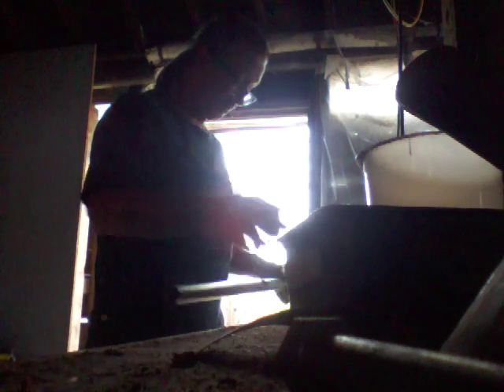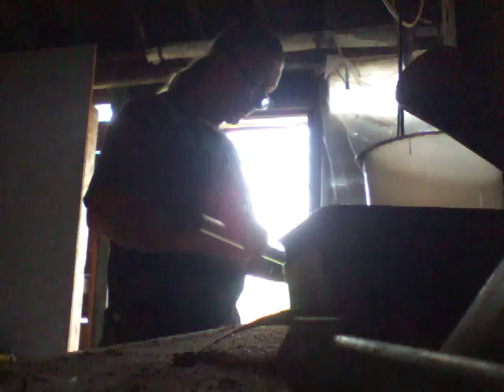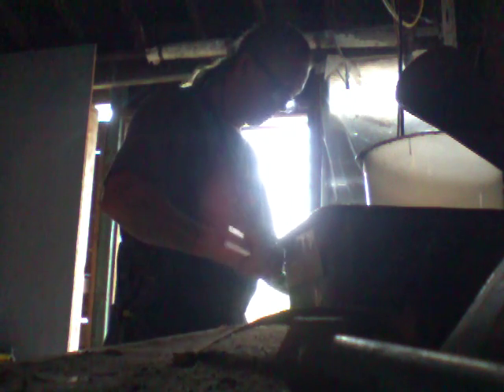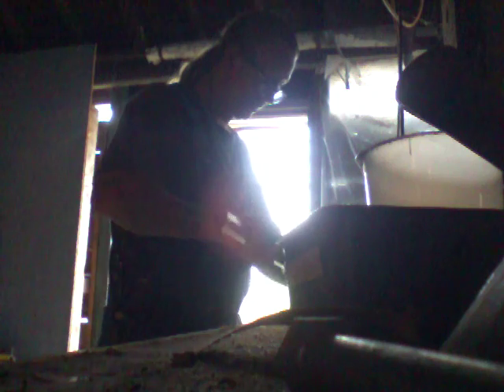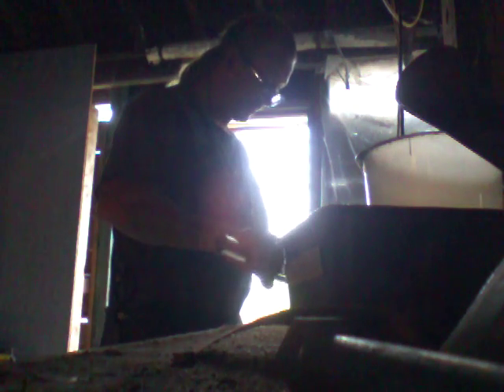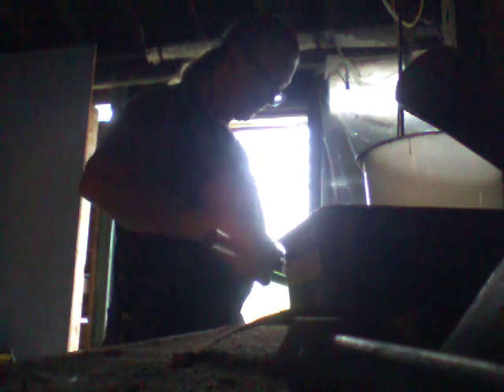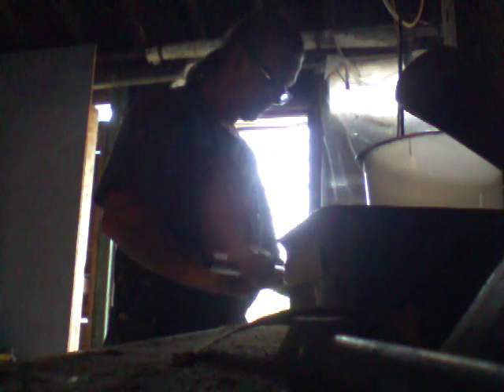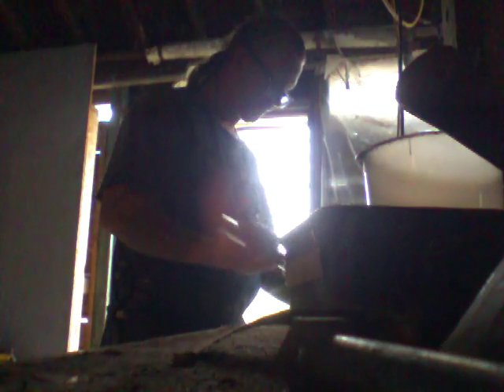Another day at the office